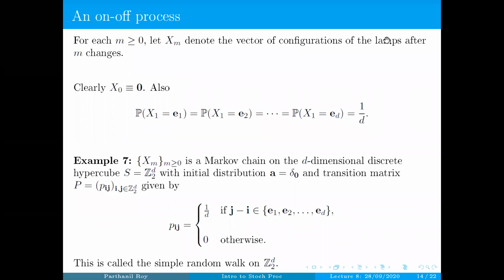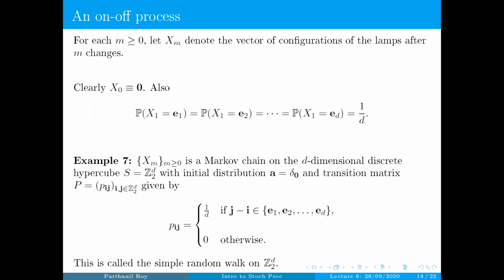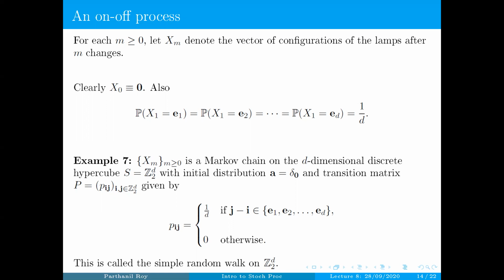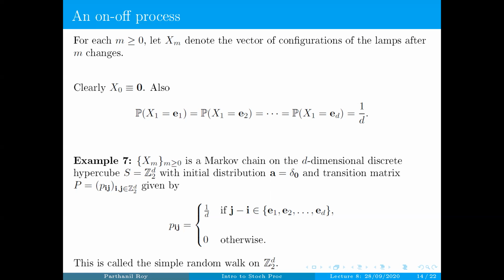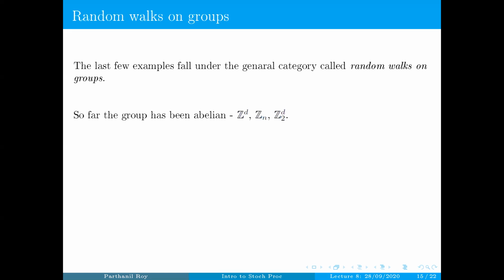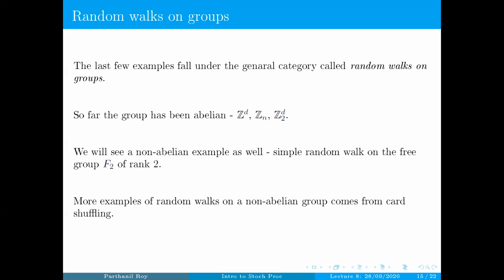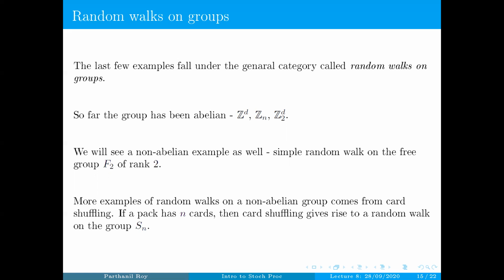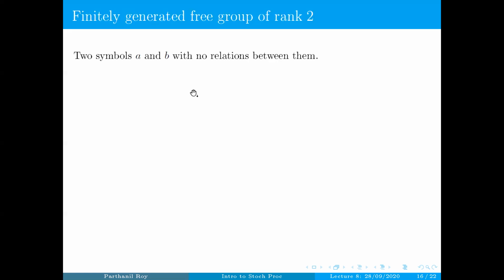Lecture 8 (29/09/2020) Part 4